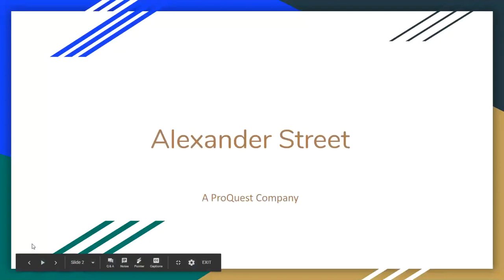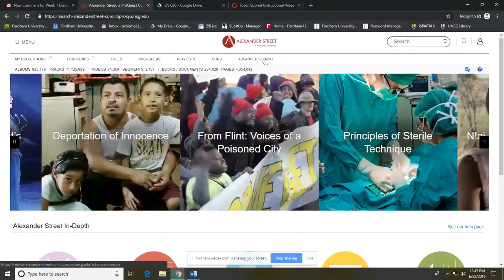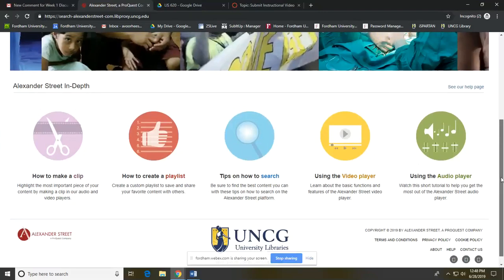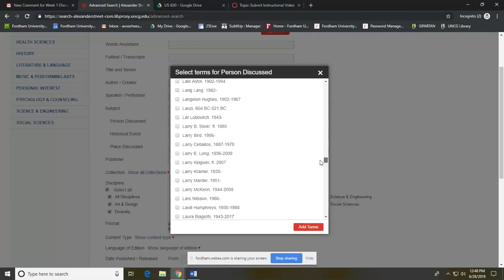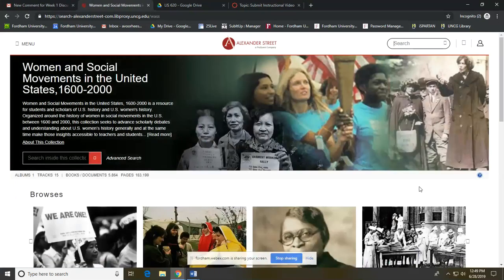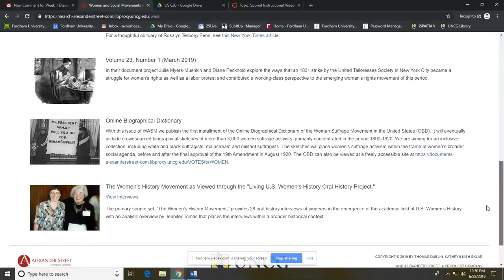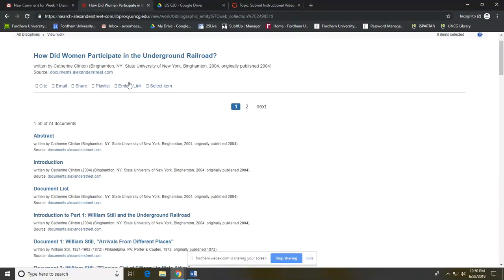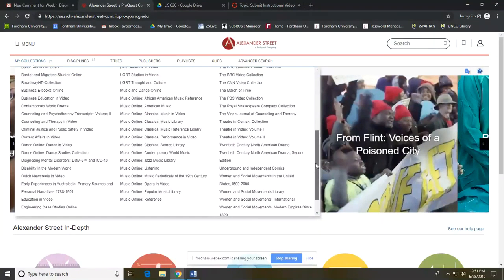Navigating Databases: Alexander Street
A helpful video on the ins and outs of Alexander Street, a research database by ProQuest.